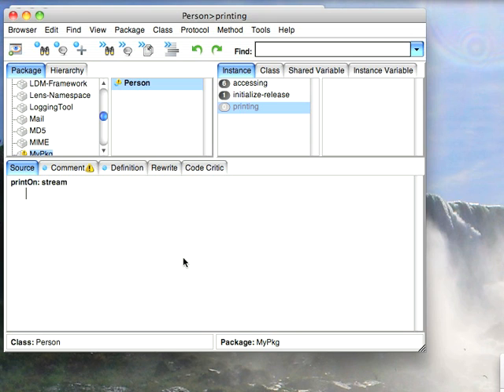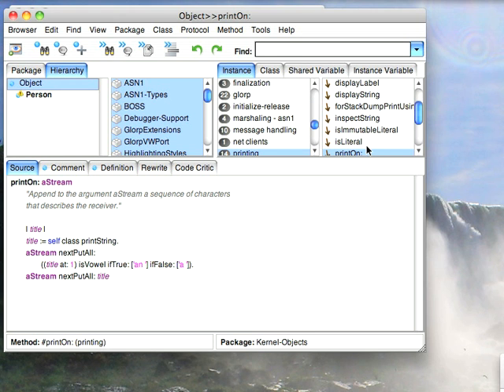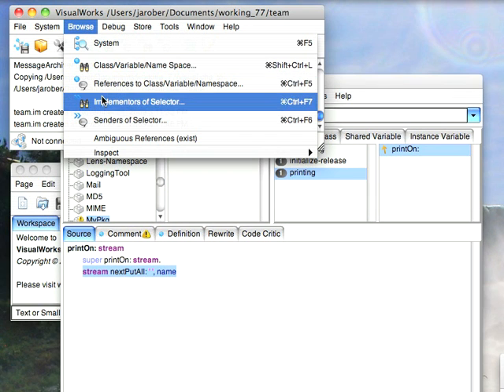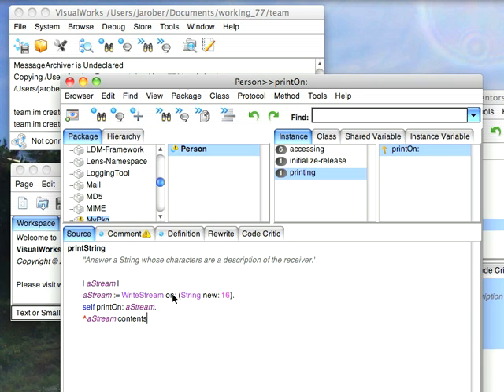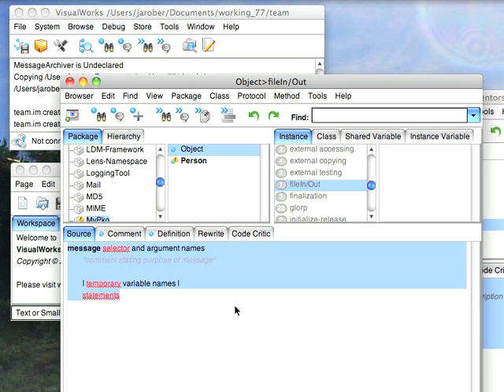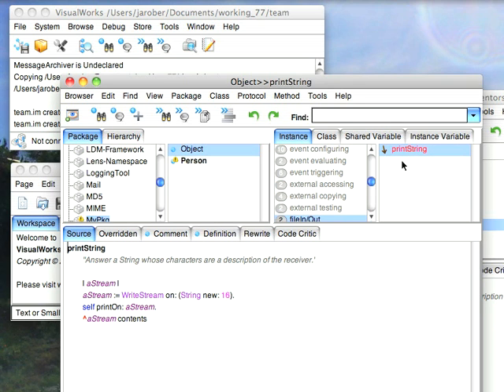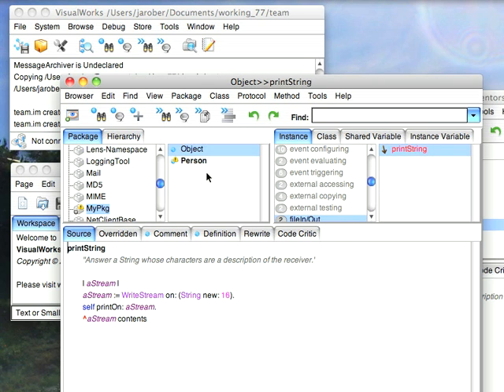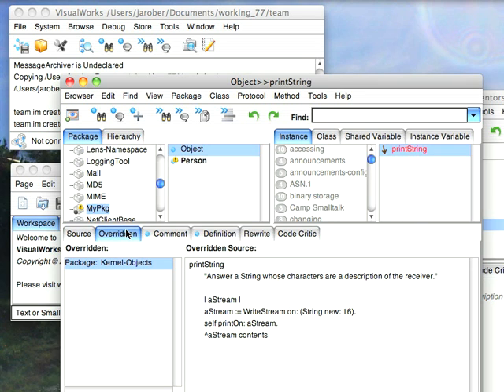smalltalk_daily-11-24-09-lg.mp4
A look at overriding in a subclass, and overriding basic behavior